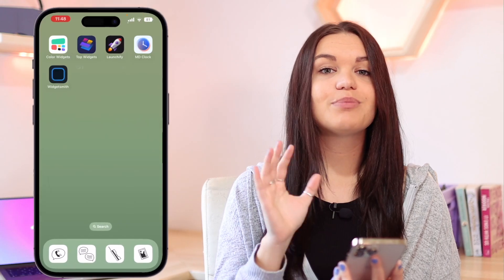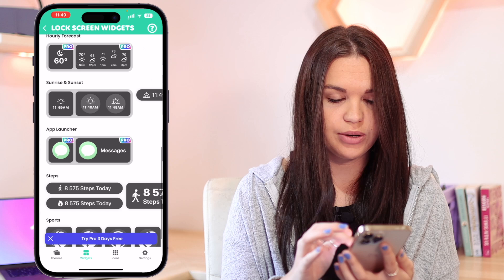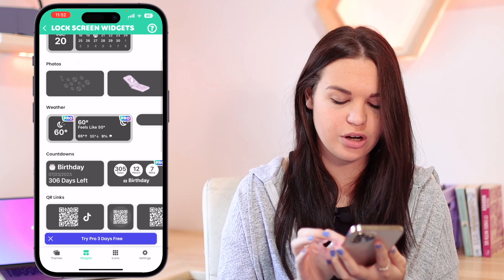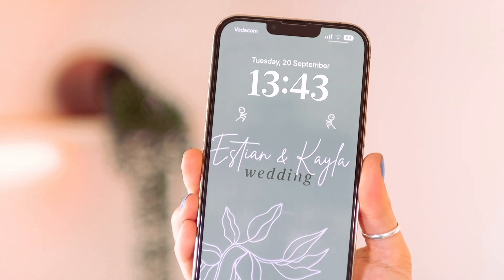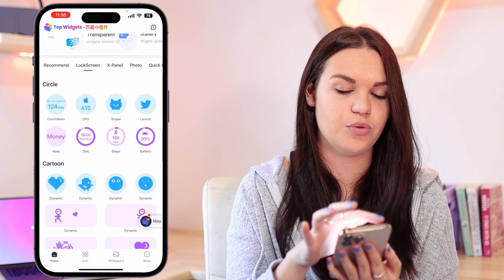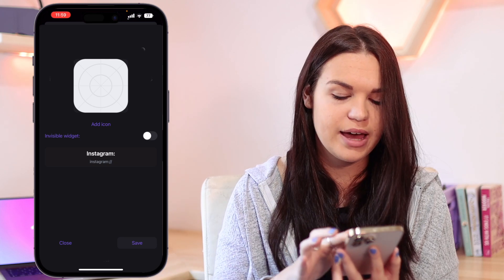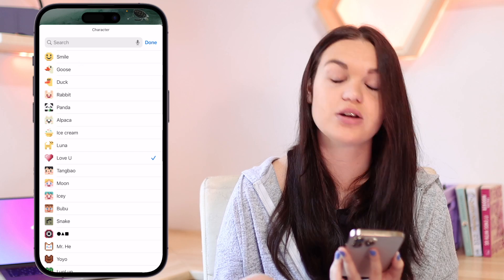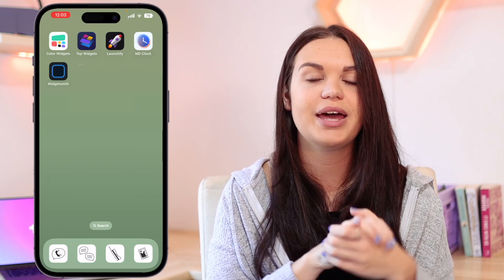iOS 16 Lock Screen Widgets you NEED to try !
In todays video I will be sharing my favourite Lock Screen Widget apps on iPhone. Enjoy!

- timestamps -

00:00 - hi!
00:33 - Color Widgets
03:13 - Top Widgets
05:08 - Launchify
06:15 - MD Clock
07:03 - Widgetsmith

Age?

Video Editing Software: Final Cut Pro (M1 Pro MacBook Pro)
Thumbnail Editing Software: Photoshop, Affinity Photo
Cameras: Canon 90D, Canon 750D, iPhone 13 Pro Max
Lenses: Sigma 30mm f1.4, Canon 18-55mm
Microphone: Rode Wireless Go
Tripod: Sirui Traveler 7A